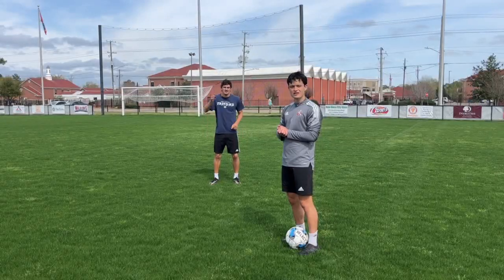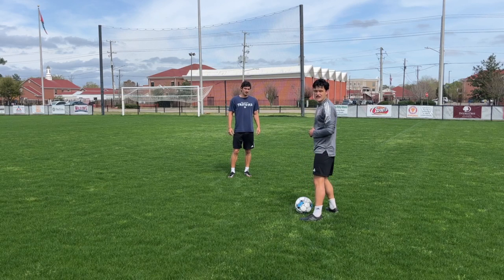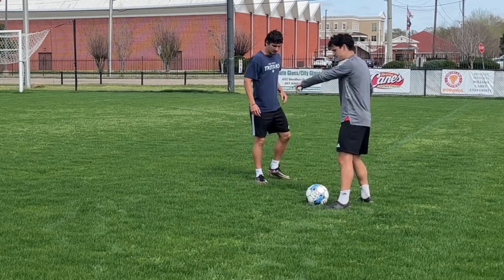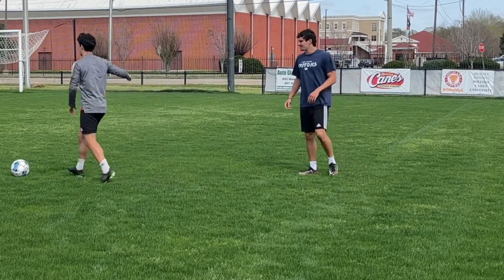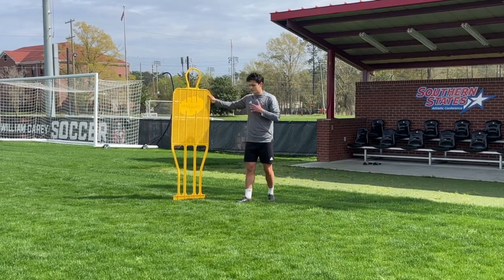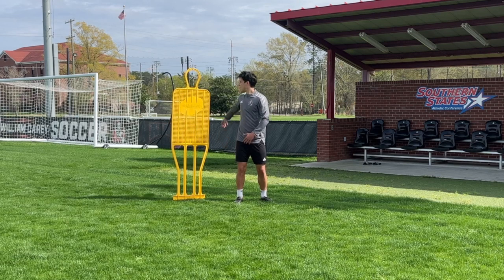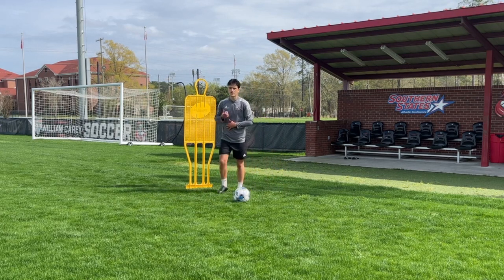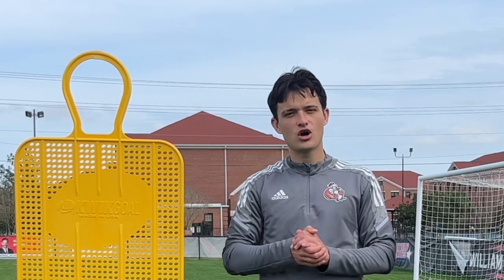WHAT Is The SIMPLEST Way To BEAT Defenders?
If you are a beginner and just starting to play soccer and you want to learn how to dribble defenders smoothly and easy, this videos is perfect for you. Because here I will show you the simplest and most effective ways to beat defenders on 1vs1 situations.

Hope you guys enjoy and learn something from this vide, make sure you practice and practice these drills.

Link to the equipment
Skill Net
Agility Ladder
Mini goals
Mini cones
Ball pump
Resistance bands

My personal email (offering 1 on 1 soccer mentorship)